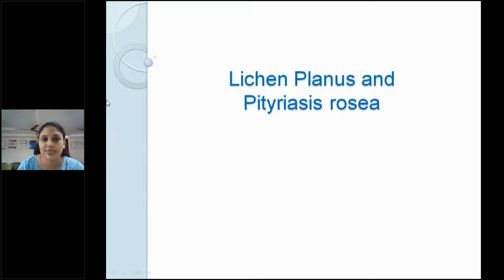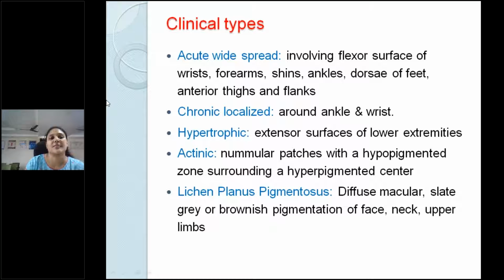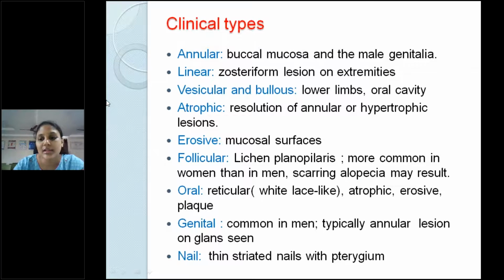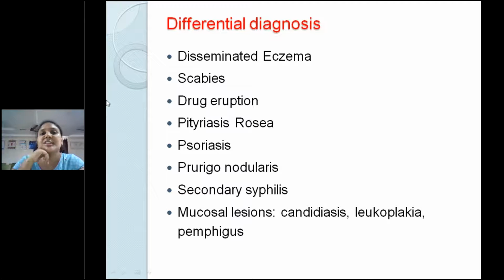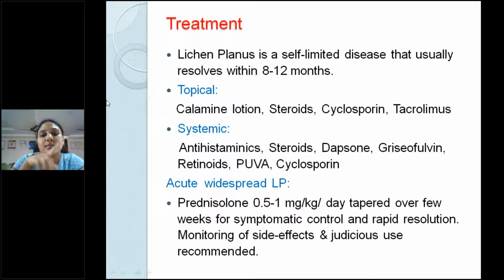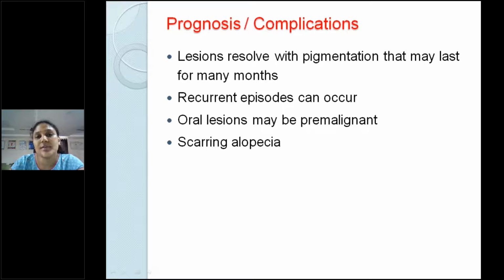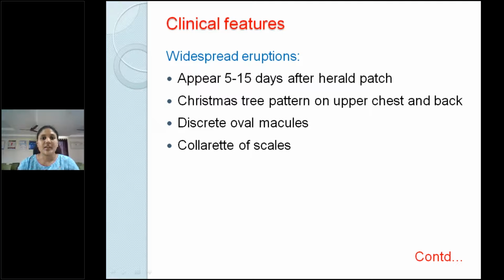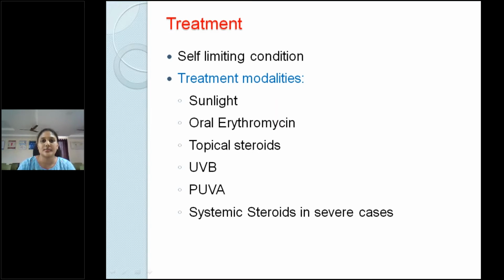A Class on "Linchen Planus And Pityriasis rosea" by Dr Lakshmi Shalini ,DVL,,ASRAM,ELURU.